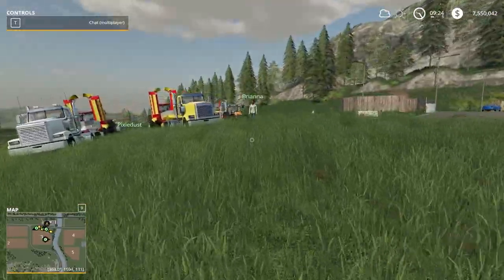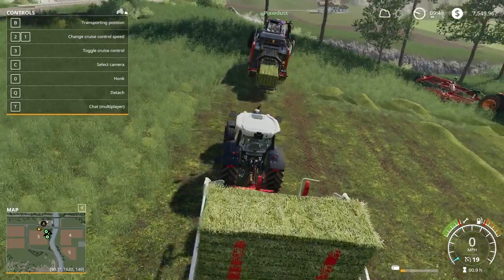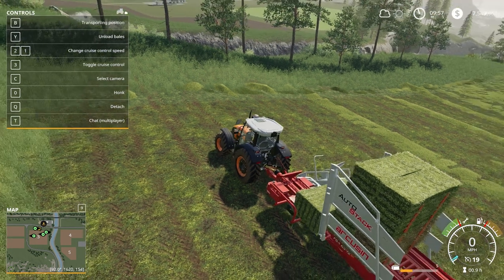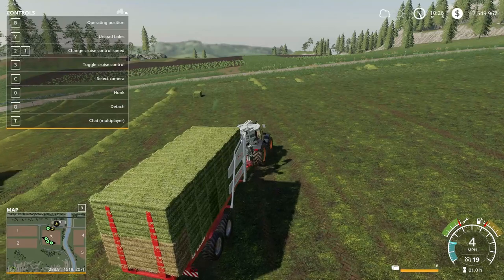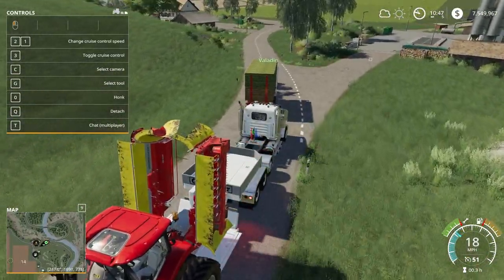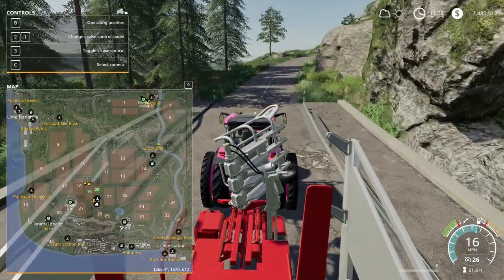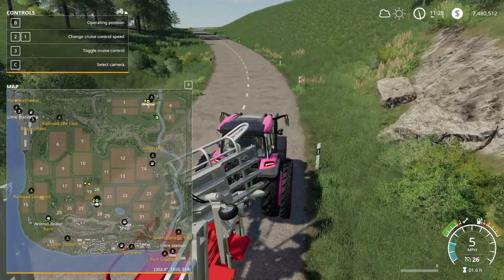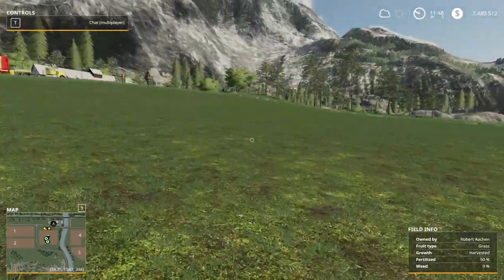The FGN Crew Plays: Farming Simulator 2019 #9 - Poisonous Lamp Post